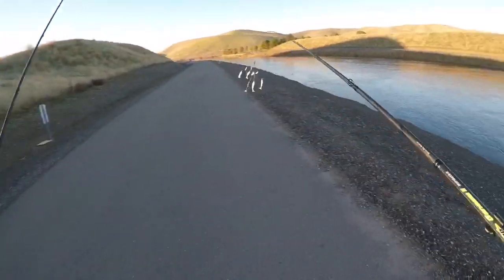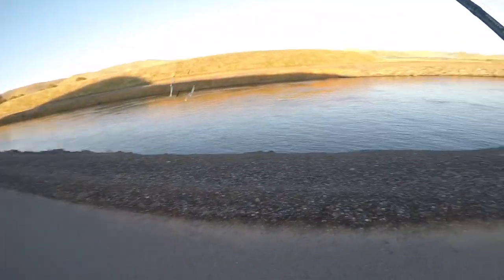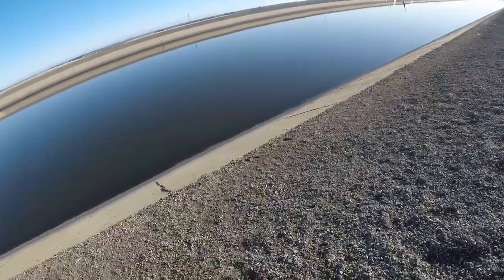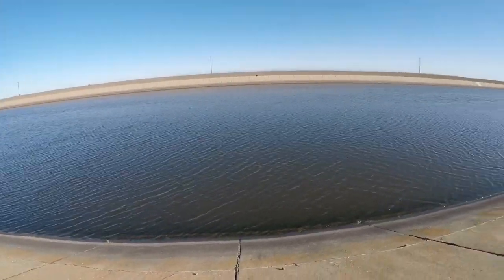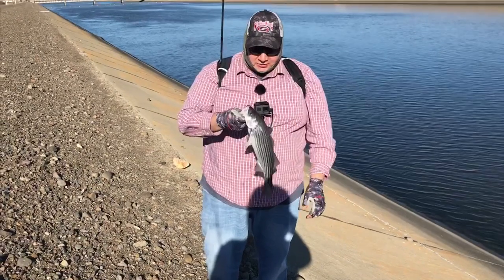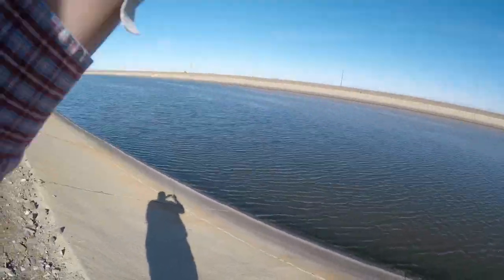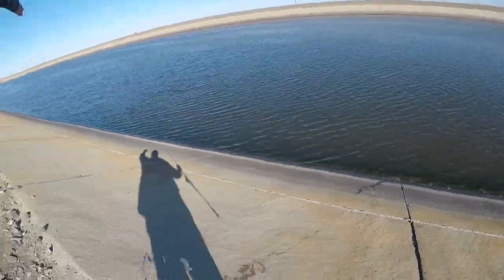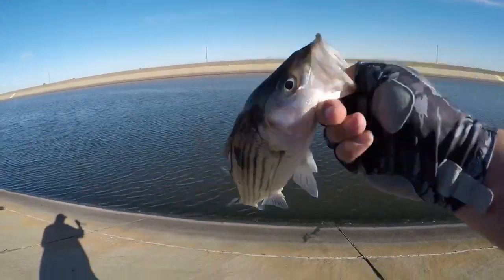YUM Flash Mob Jr. best striper lure?